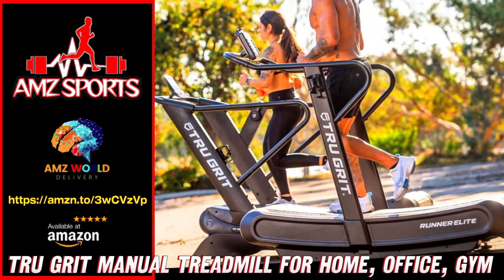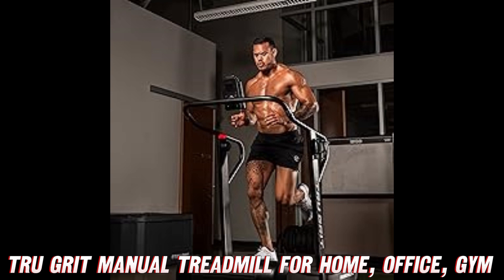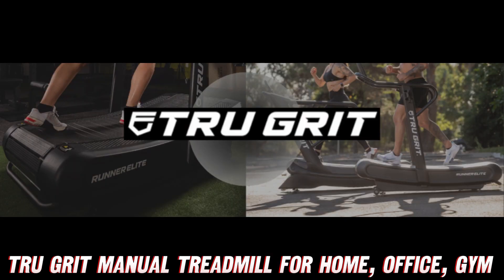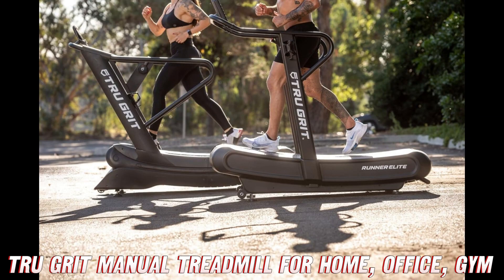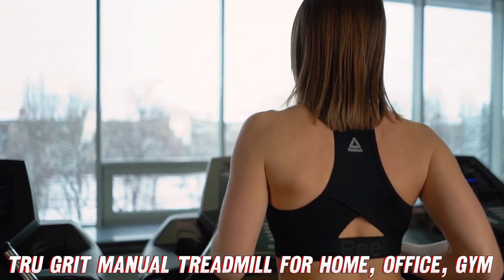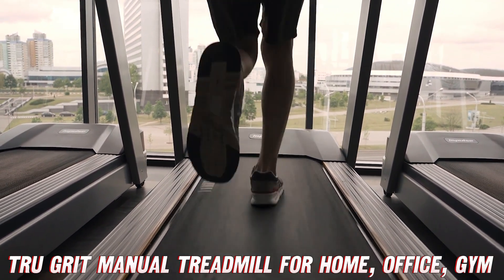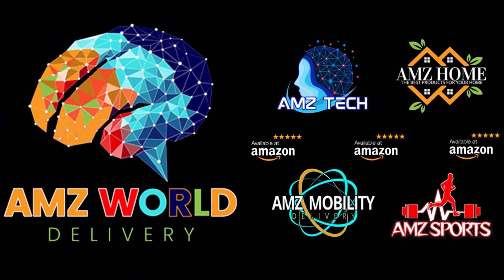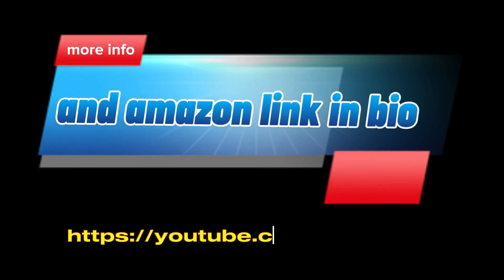Overview Tru Grit Runner Elite Non Electric, Manual, Running, Walking Pad Treadmill Bluetooth Amazon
The Tru Grit Runner Elite Non-Electric, Manual Running/Walking Pad Treadmill appears to be a compact, portable treadmill designed for home, office, or gym use. Here are some key features:

1. Non-Electric and Manual: This treadmill does not require an electrical power source. It operates through manual effort by the user walking or running on the treadmill belt.

2. Portable Design: The compact size and lack of an electric motor make it easily portable and suitable for use in various settings like home, office, or gym.

3. Resistance Levels: It offers four levels of resistance, allowing users to adjust the intensity of their workout by increasing or decreasing the resistance on the treadmill belt.

4. Connectivity: The treadmill comes with Bluetooth and ANT+ connectivity, which likely allows it to connect with fitness apps or devices for tracking and monitoring workout data.

5. Intended Use: This manual treadmill is designed for walking, running, and general cardiovascular workouts at home, in the office, or at the gym.

Overall, the Tru Grit Runner Elite Non-Electric Treadmill appears to be a compact, portable, and manually operated treadmill that offers adjustable resistance levels and connectivity features for fitness tracking, making it a versatile option for various workout environments.

Are you tired of the same old boring workout routine? Well, buckle up, my friends, because we're about to embark on an adventure that'll make your fitness journey a whole lot more exciting! Introducing the Tru Grit Runner Elite Non-Electric, Manual Treadmill – the ultimate game-changer for your home, office, or gym workouts!

Now, before we dive in, let me just say this: if you're looking to snag this bad boy at an amazing price, you'll want to check out the link in the description below. That's right, folks, we've got a special deal going on over at Amazon, and you won't want to miss out!

So, what makes the Tru Grit Runner Elite so darn special, you ask? Well, let me tell you! First off, this baby is non-electric, which means no more tangled cords or outrageous electric bills. It's all about good old-fashioned manual power, baby! But don't worry, you won't have to channel your inner caveman. This treadmill is designed with four levels of resistance, so you can customize your workout to fit your fitness goals. Whether you're a seasoned runner or just starting out, the Tru Grit has got your back (and your legs, and your core, and... well, you get the idea).

Now, let's talk about portability. This treadmill is so compact and lightweight, you could practically take it on a picnic! Okay, maybe not a picnic, but you get the idea. It's perfect for small spaces, like your home office or that cramped corner of your living room. And if you're feeling adventurous, you can even take it to the gym or your friend's place for a killer workout session.

But wait, there's more! The Tru Grit Runner Elite also comes equipped with Bluetooth and ANT+ connectivity. That's right, folks, you can sync this bad boy up with your favorite fitness apps and track your progress like a pro. No more guessing games or relying on that sketchy pedometer you got from your cousin's friend's neighbor's garage sale.

So, what are you waiting for? Get your hands on the Tru Grit Runner Elite Non-Electric, Manual Treadmill today and take your fitness journey to new heights! Trust me, your future self (and your six-pack abs) will thank you.